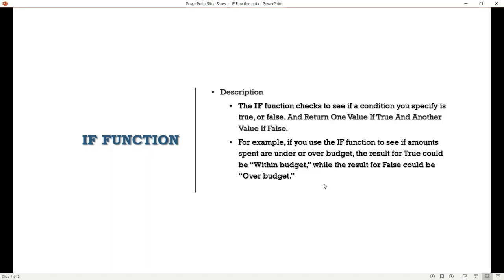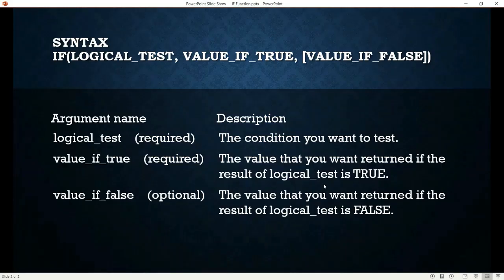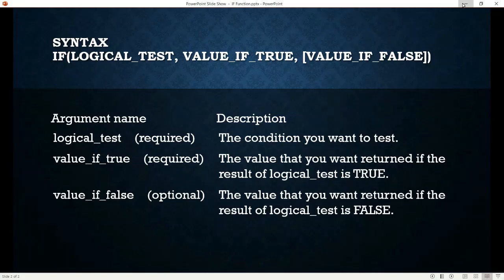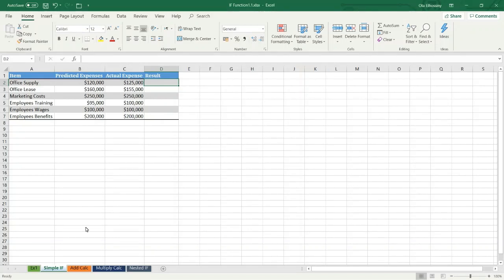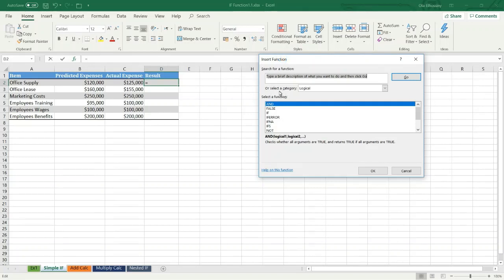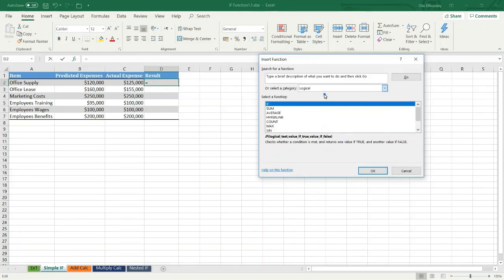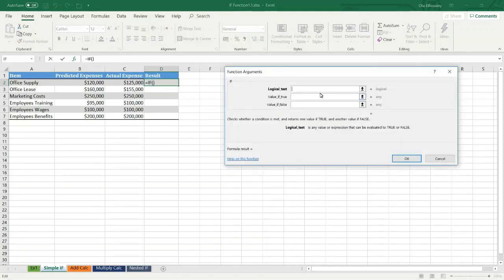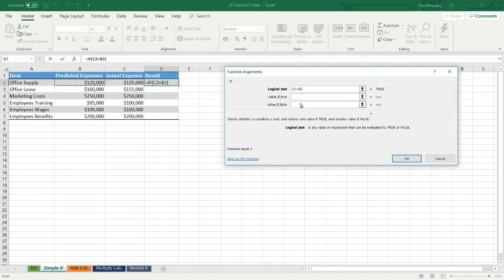How To Use IF Function In Excel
In This Video You Will Know What Is IF Function, When To Use It, And How To Use It